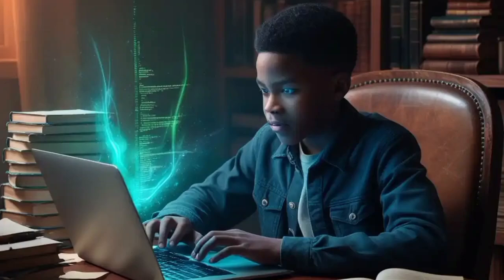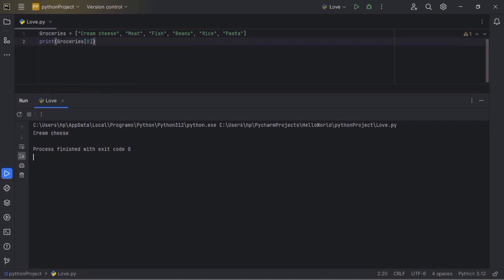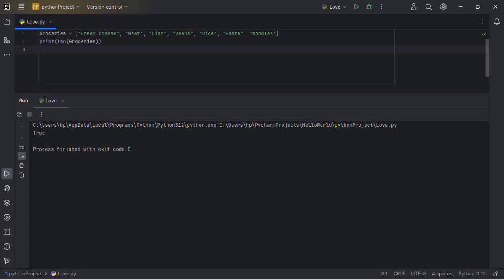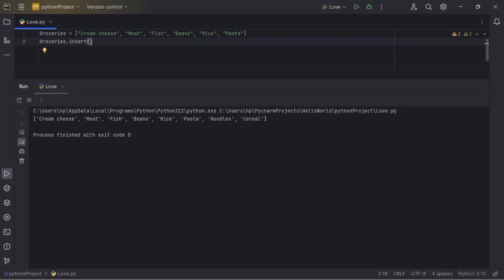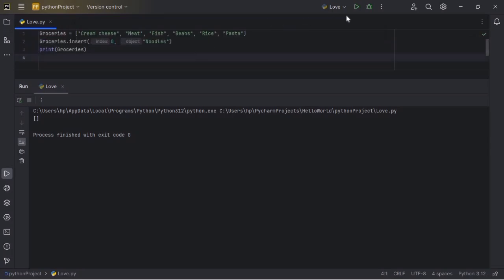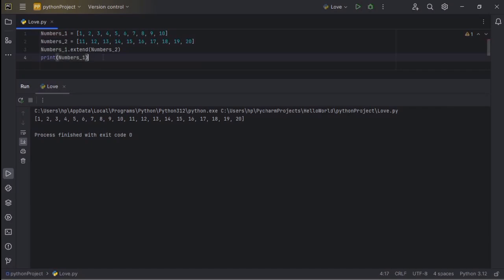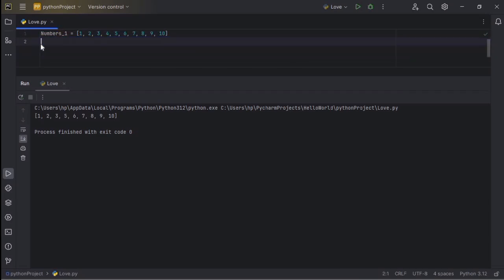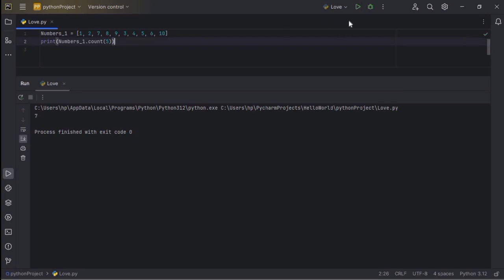Moving through a LIST using some of the PYTHON'S built in METHODS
Python built in METHODS in a list